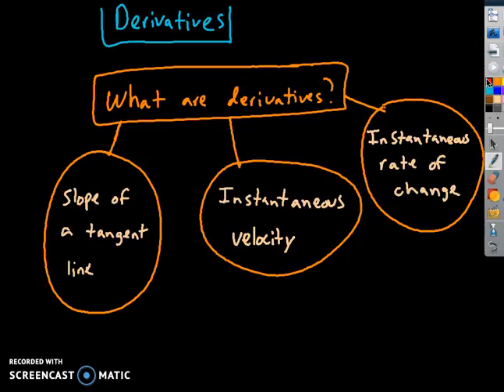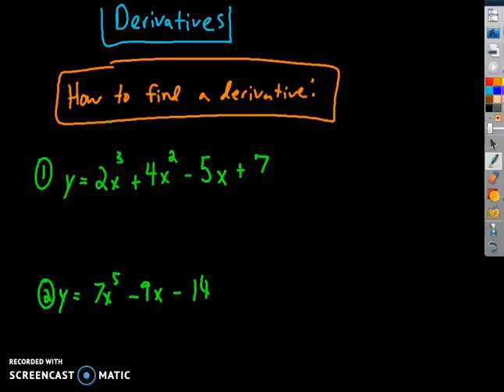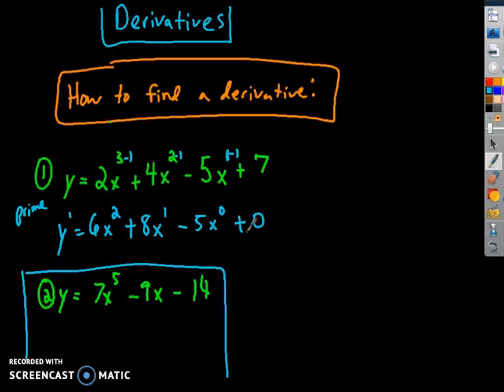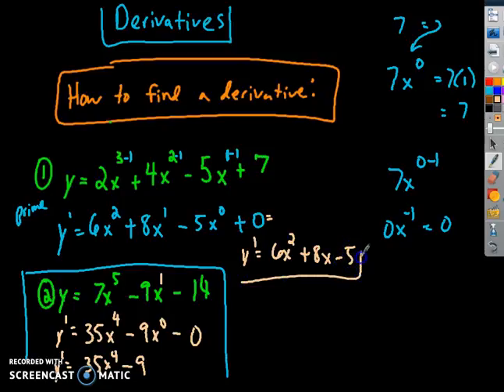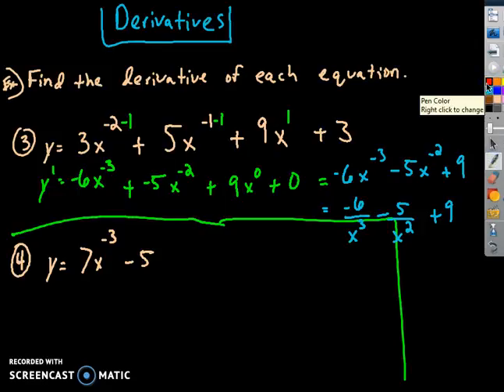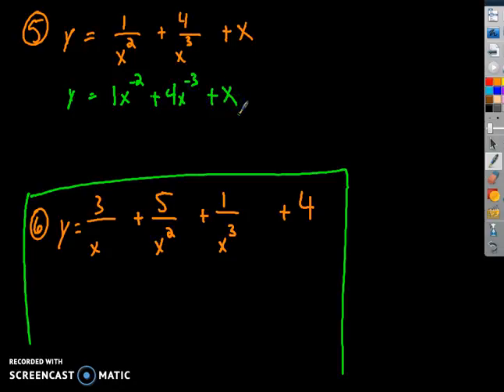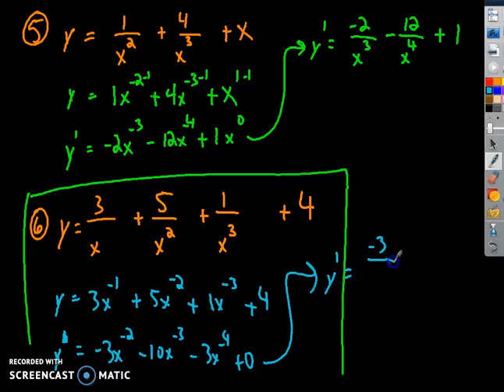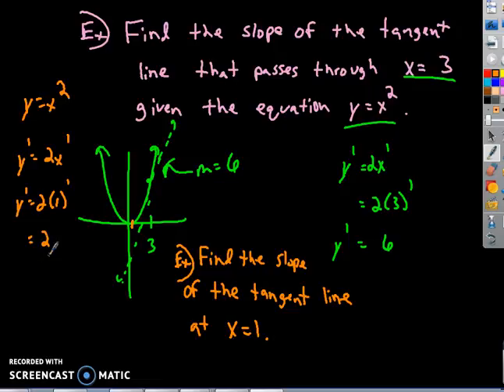Derivatives and Slope of a Tangent line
This video explains how to find the derivative.